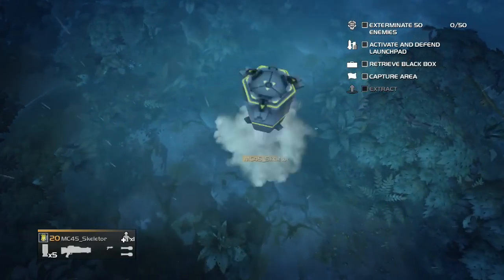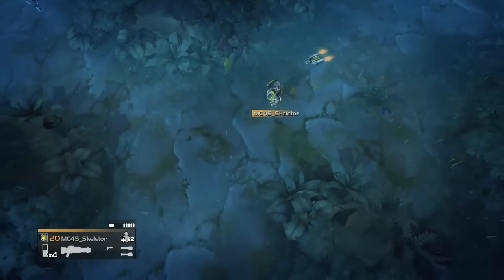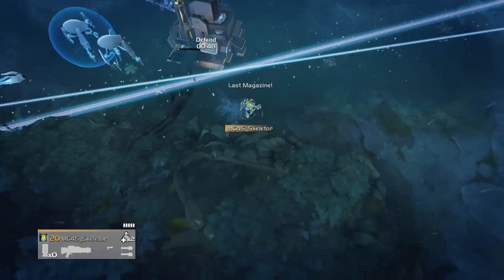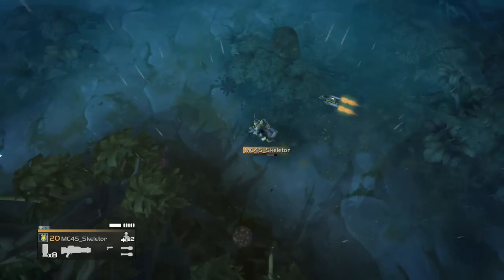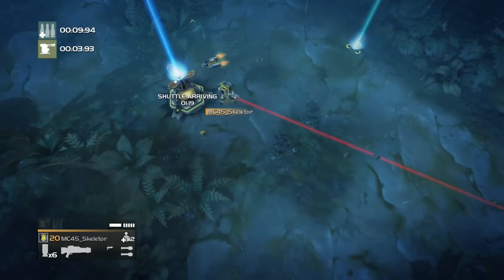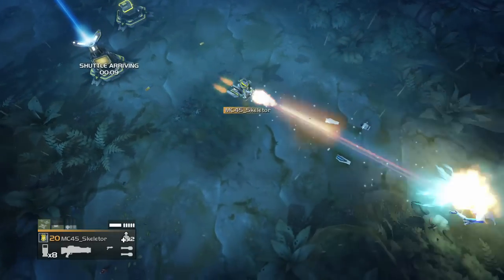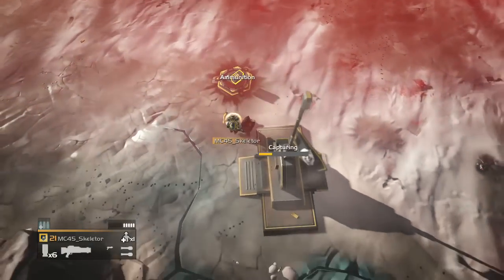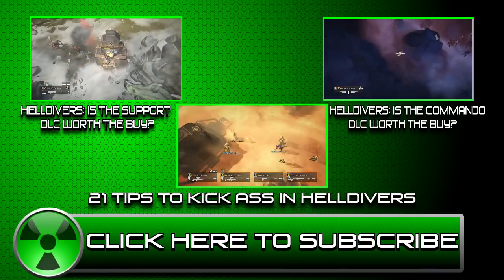Helldivers: Is the Defender DLC worth it?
Sooo...that Defender DLC. Good? Bad? Well you'll just have to see to find out. Though it did come with a full new set of awesome armor, a rifle firing explosive frag grenades, and a automated defense drone that can be armed with both AP and stun rounds. So yeah, that Defender DLC. Check it out right here.